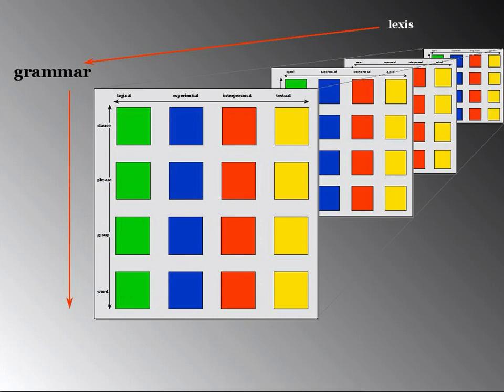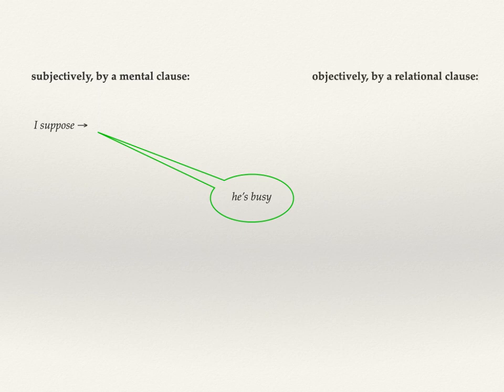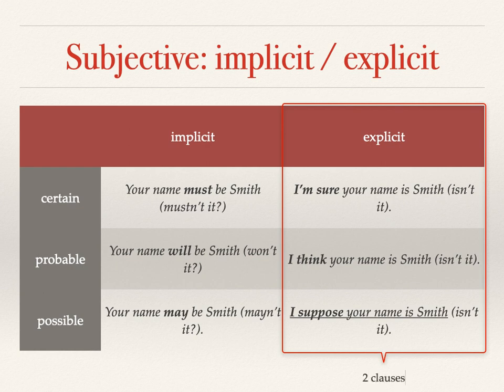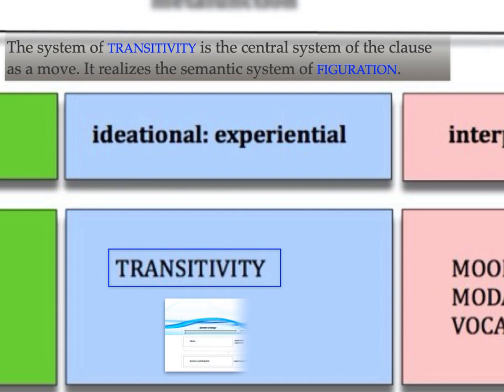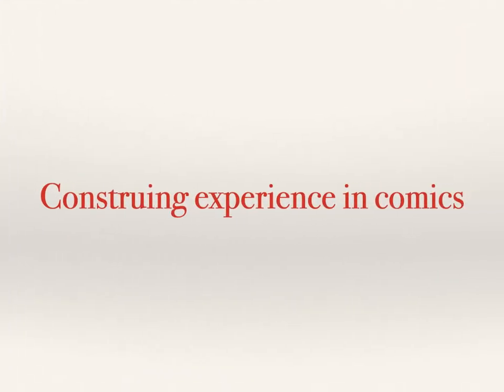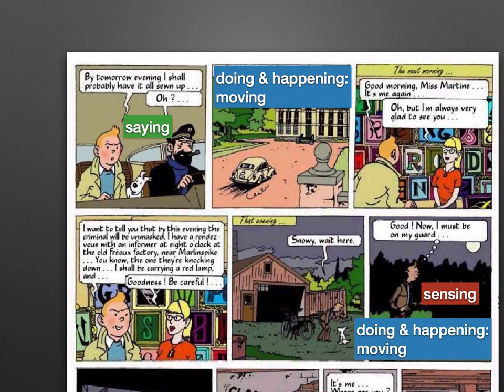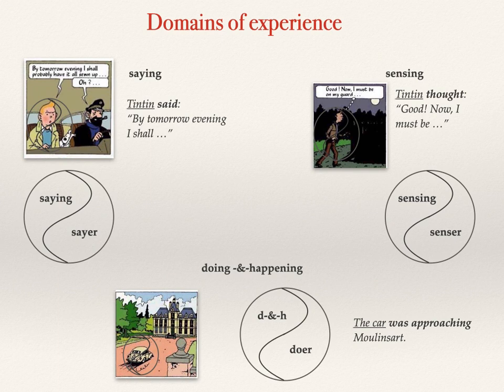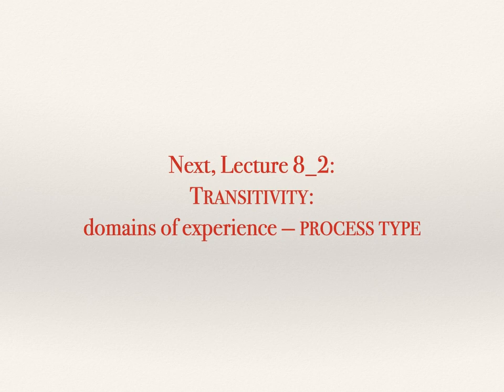ENGL540 2021 Lecture 8 1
Lecture 8_1 begins by developing the account of the system of MODALITY further, building on Lecture 7 -- more specifically the option of explicit orientation (subjective or objective). Since this draws on ideational resources, viz. mental and relational clauses, it serves as a bridge into the experiential grammar of the clause as a figure, the system of TRANSITIVITY, which is introduced in Lecture 8_1.